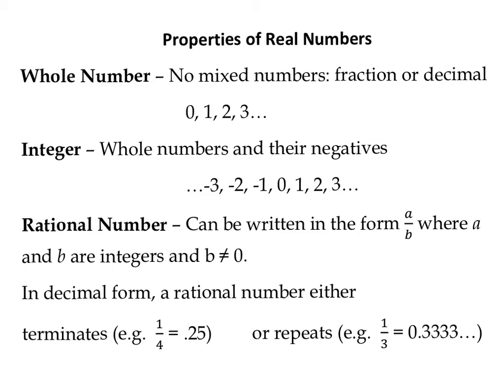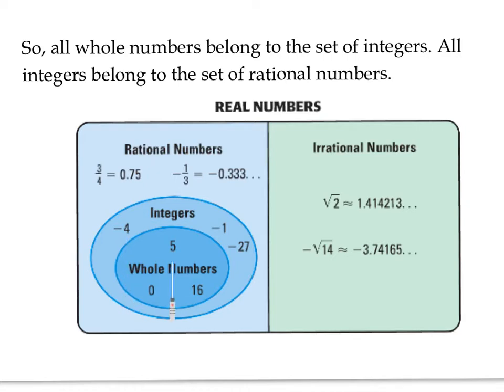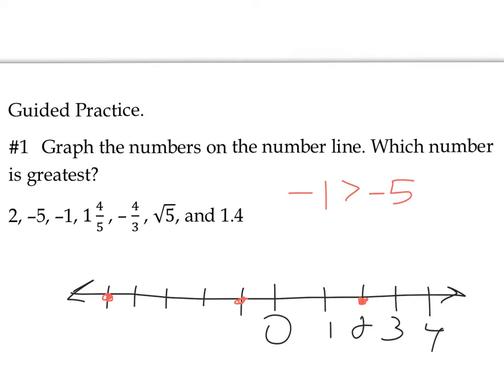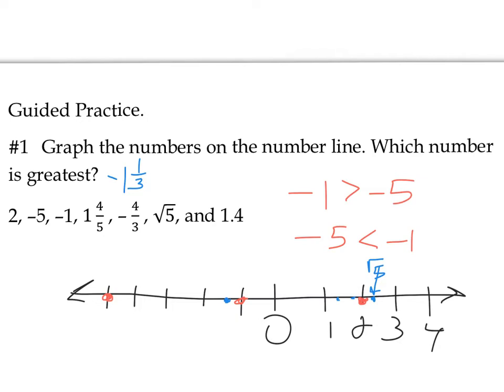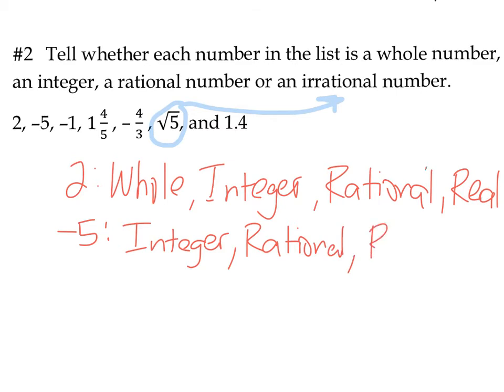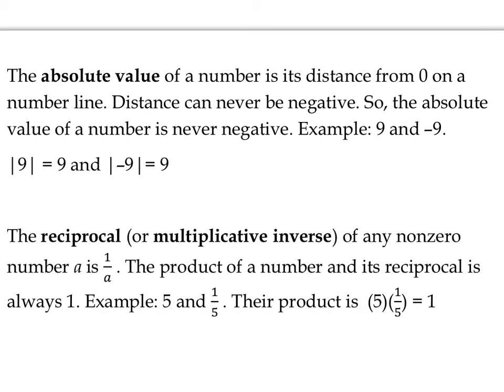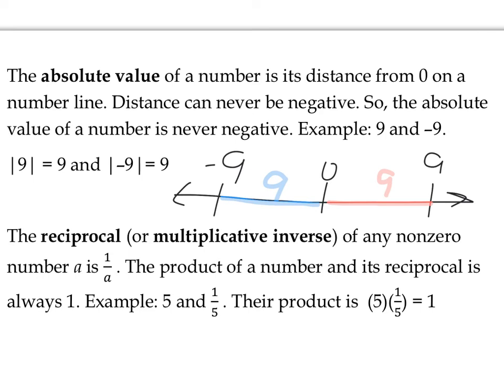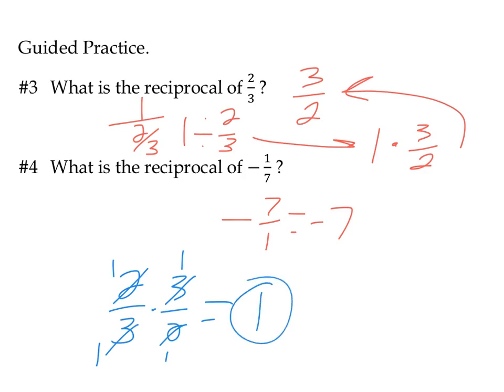Alg 2 Properties of Real Numbers